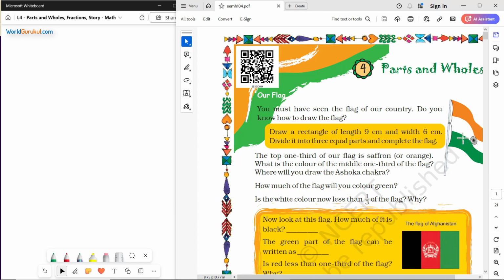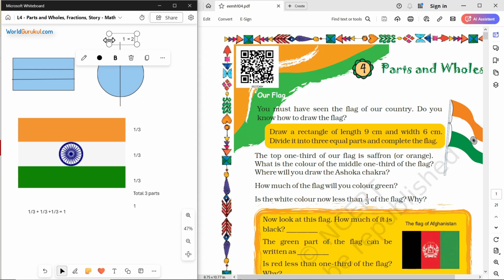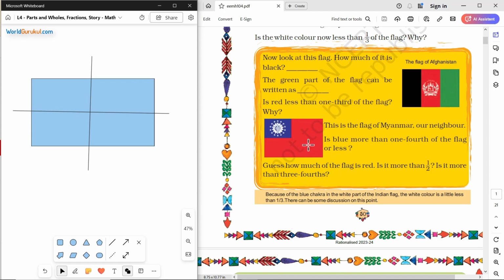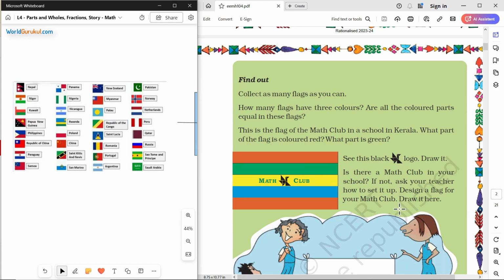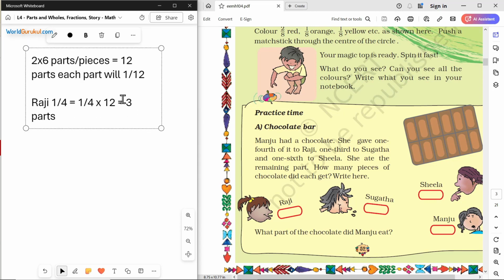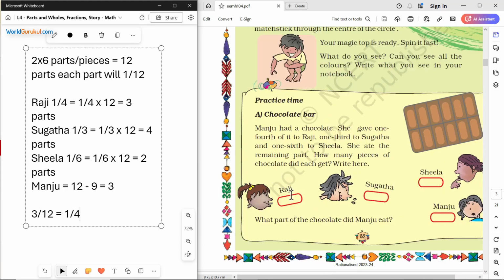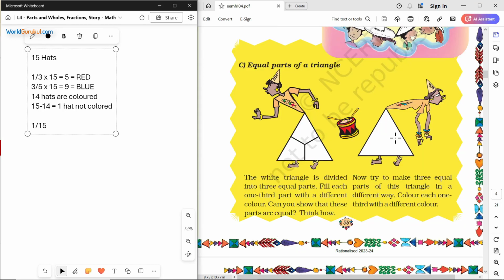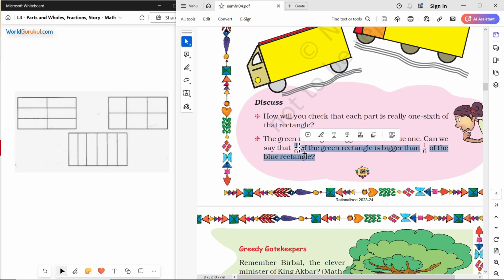L4-1 Parts and Wholes Magic Top Flag Drawing Patterns Fractions Percentages Math Magic Class 5